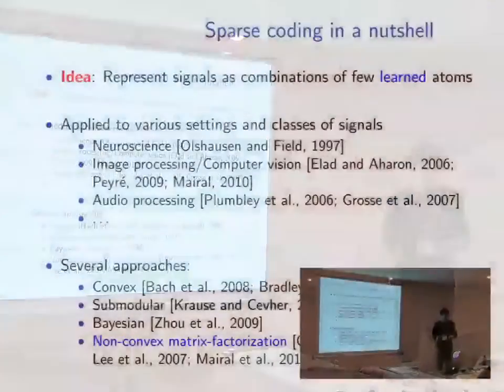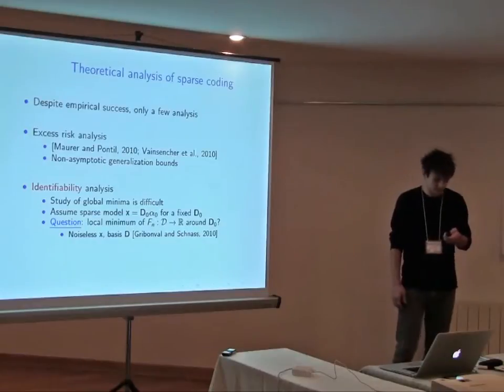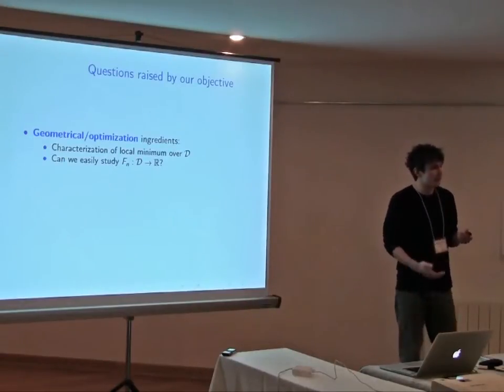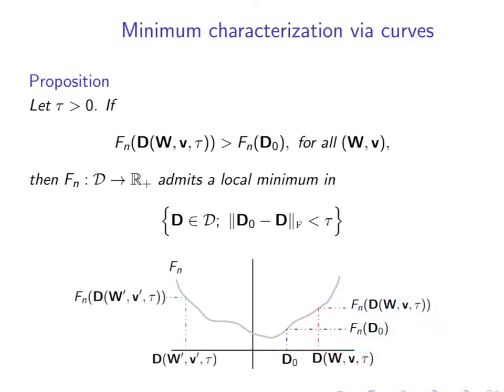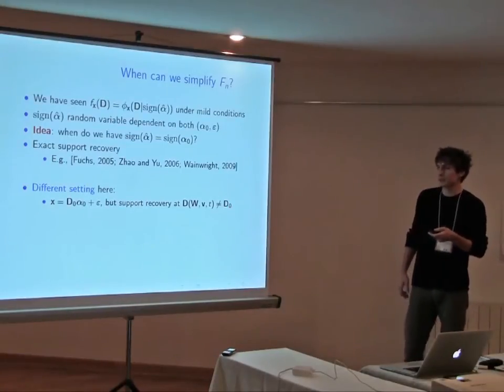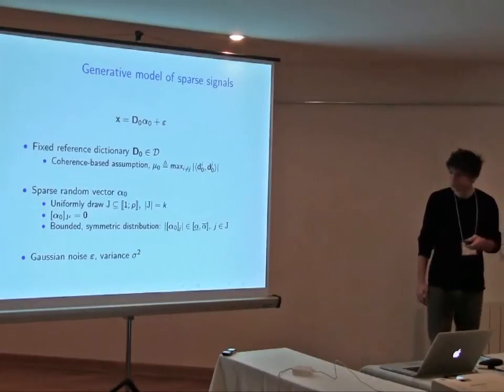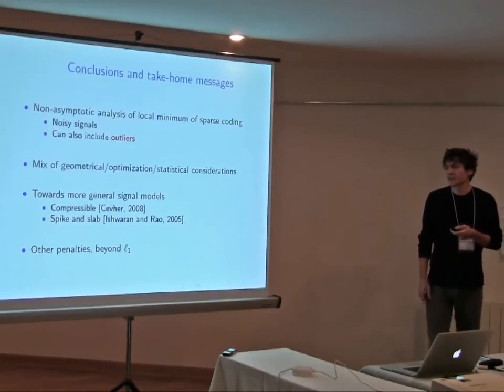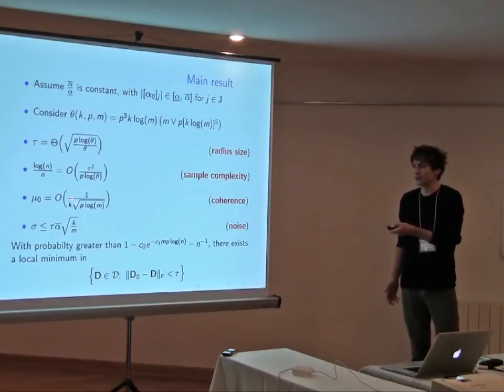NIPS 2011 Sparse Representation & Low-rank Approximation Workshop: Local Analysis...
Sparse Representation and Low-rank Approximation Workshop at NIPS 2011
Invited Talk: Local Analysis of Sparse Coding in the Presence of Noise by Rodolphe Jenatton, INRIA / Ecole Normale Supérieure

Abstract: A popular approach within the signal processing and machine learning communities consists in modelling signals as sparse linear combinations of atoms selected from a learned dictionary. While this paradigm has led to numerous empirical successes in various fields ranging from image to audio processing, there have only been a few theoretical arguments supporting these evidences. In particular, sparse coding, or sparse dictionary learning, relies on a non-convex procedure whose local minima have not been fully analyzed yet. In this paper, we consider a probabilistic model of sparse signals, and show that, with high probability, sparse coding admits a local minimum around the reference dictionary generating the signals. Our study takes into account the case of over complete dictionaries and noisy signals, thus extending previous work limited to noiseless settings and/or under-complete dictionaries. The analysis we conduct is non-asymptotic and makes it possible to understand how the key quantities of the problem, such as the coherence or the level of noise, are allowed to scale with respect to the dimension of the signals, the number of atoms, the sparsity and the number of observations.